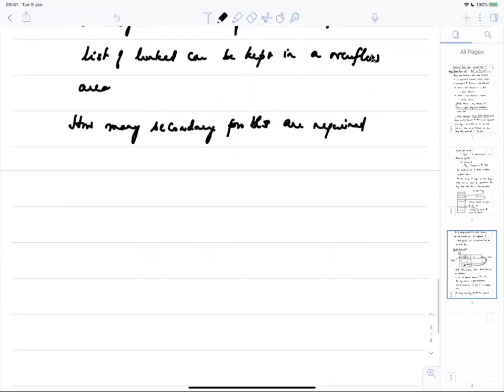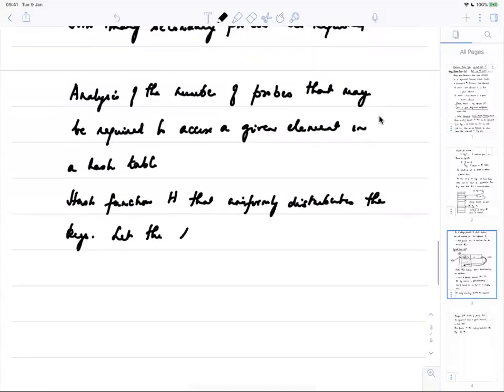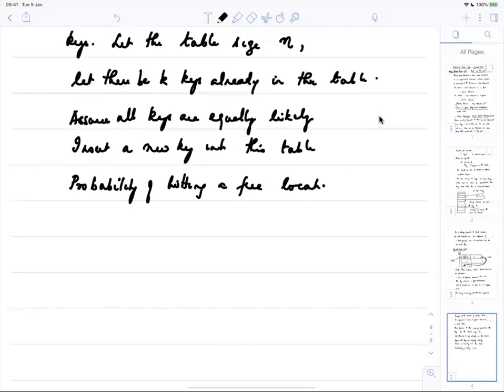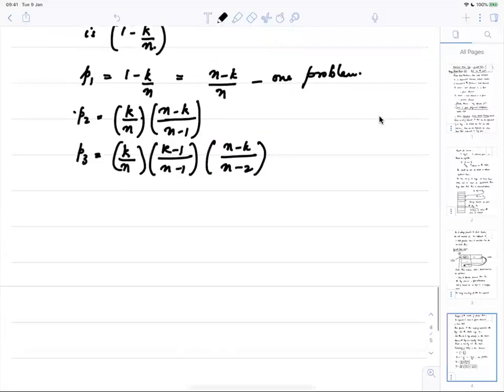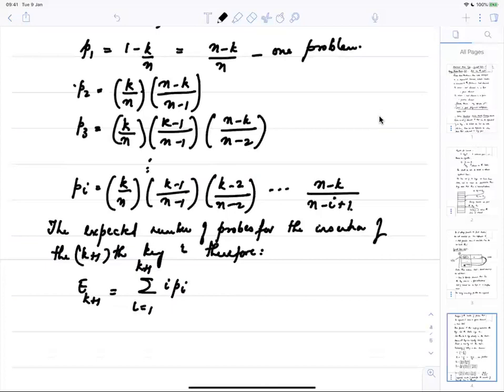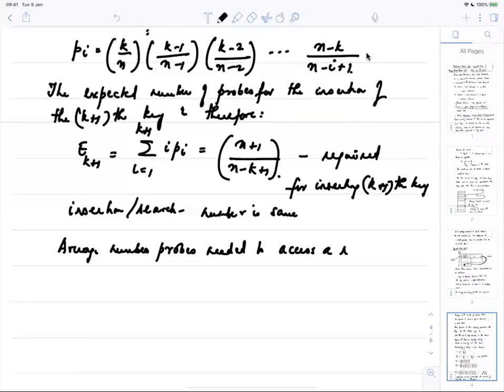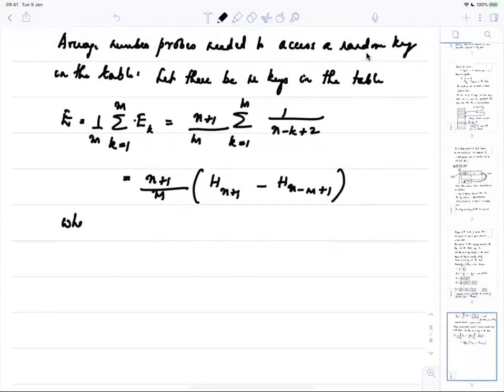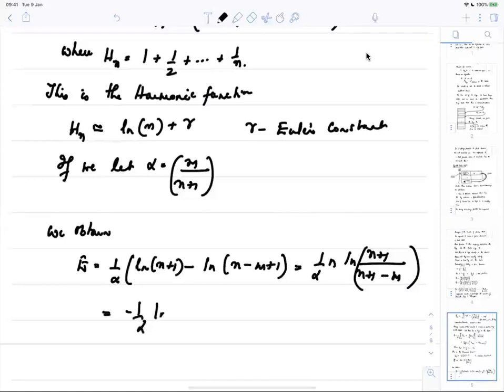CS2700 Programming and Data Structures | Lec 36 | Analysis of static hashing